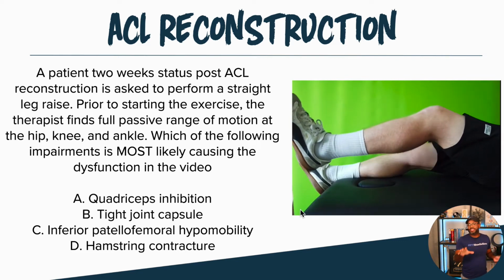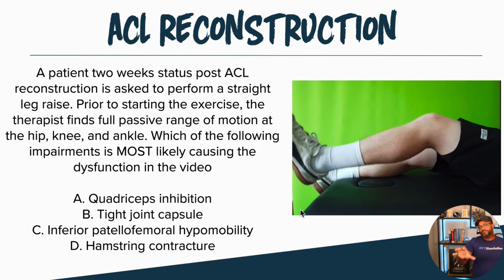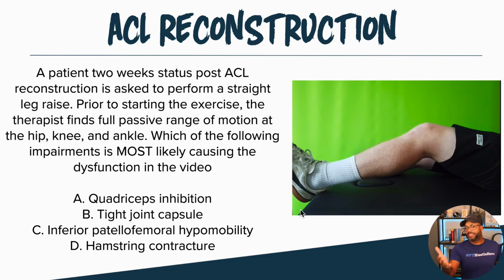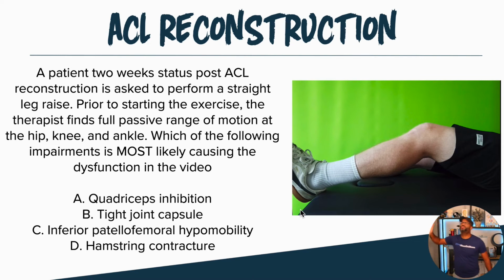NPTE Video Question - ACL Reconstruction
Have you heard the news? Video questions will be coming to the NPTE. Don't worry, The PT Hustle has your back to help you prepare for this new style of questions!

In this clip from Dr. Kyle Rice's Friday morning livestream, Kyle (or as his students call him Coach K) breaks down an NPTE-stylized question video to get you used to this new NPTE question style.

Do you want to start studying smarter and not harder? Download Dr. Rice's Top 10 Requested NPTE Cheatsheets For Absolutely FREE right

At the PT Hustle, we help students dominate the NPTE exam. If you need additional NPTE study guides, download our free cheat sheets Our free cheat sheets feature the top 10 most challenging musculoskeletal NPTE topics.

For more ways to prepare for the NPTE exam and what NPTE practice questions you need to work to find a solution that can put you on the path to NPTE success.